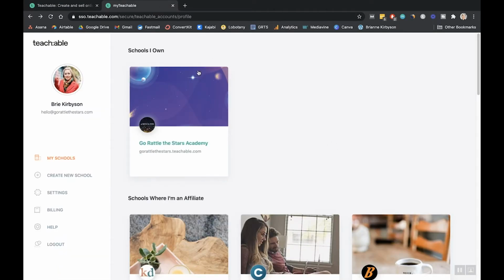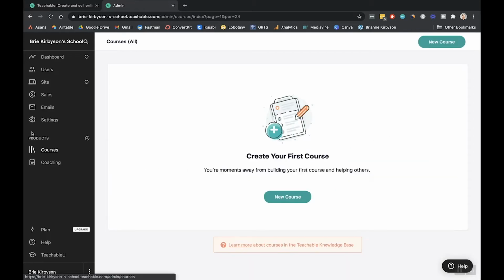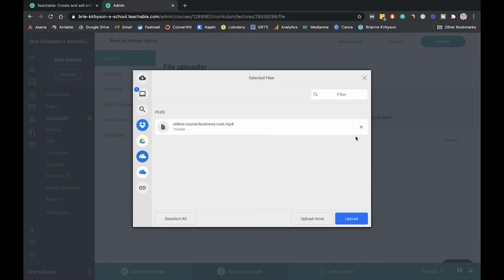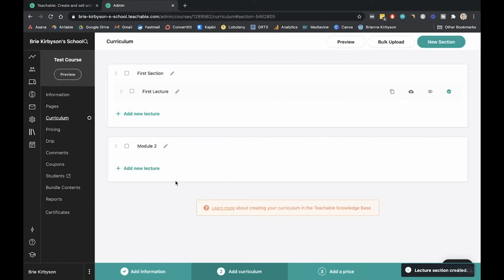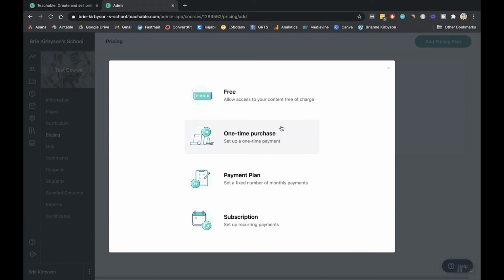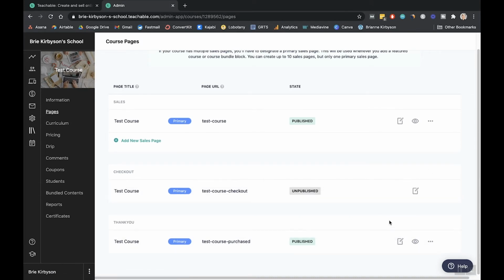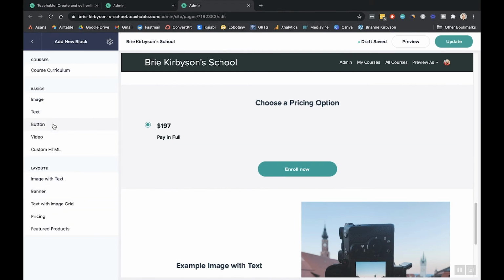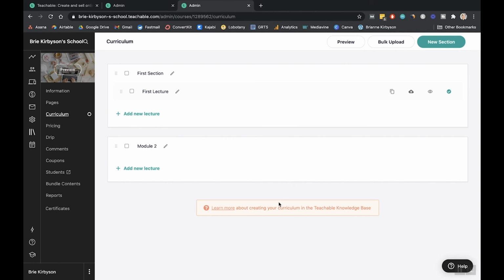Teachable Tutorial 2021: EASILY Create a PROFITABLE Online Course (No OVERWHELM!)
If you've been considering which online course platform to use, one of your best options is Teachable in 2021.

In this Teachable guide 2021, Teachable demo and Teachable training 2021, I'm showing you how to set up Teachable for beginners, including how to make a course with Teachable, & how to add a course to Teachable quickly and efficiently.

In this step-by-step Teachable tutorial /and Teachable walkthrough, you'll learn the ins and outs of the Teachable course platform, How to create a course in Teachable, and how to create a course in Teachable that your students love and that generates consistent monthly revenue for your business.

This is your fast track to the Teachable setup 2021 process so you can create a wildly profitable and professional Teachable course 2021 to help you scale your business.

Are you ready to create and scale your profitable online course business with a community of fearless course creators? Join our exclusive FREE Facebook group and connect with fellow course creators, find answers to your most burning questions, and learn the most effective course creation & marketing tips.